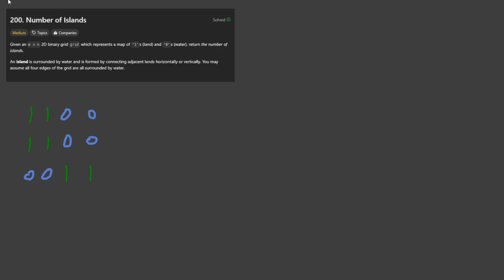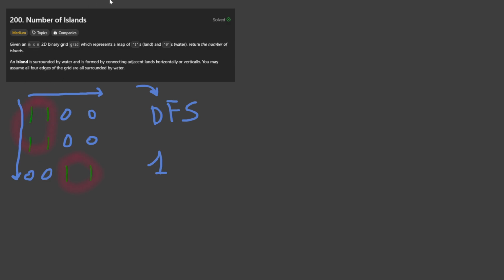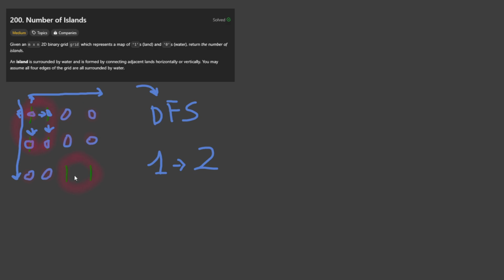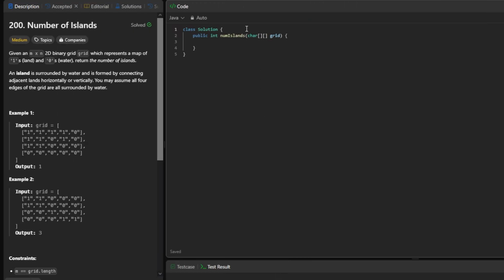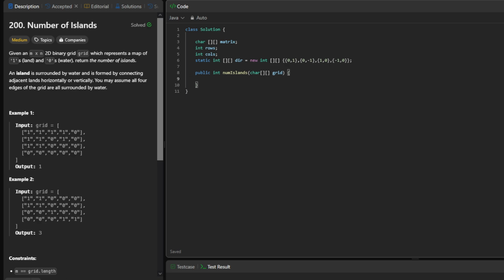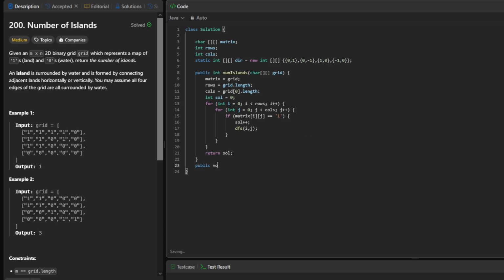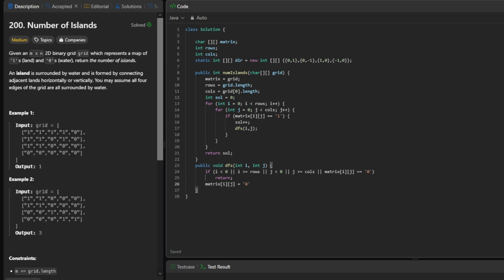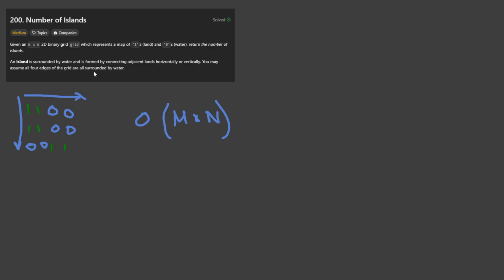200. Number of Islands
Today, we are solving number 200. Number of Islands.  This is a graph problem and we are going to use DFS to mark visited the pieces of land.